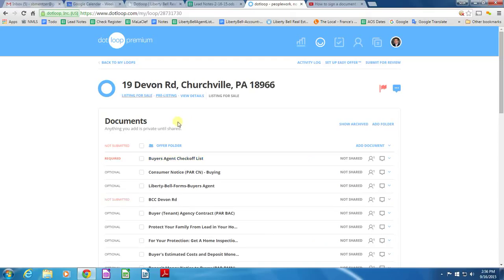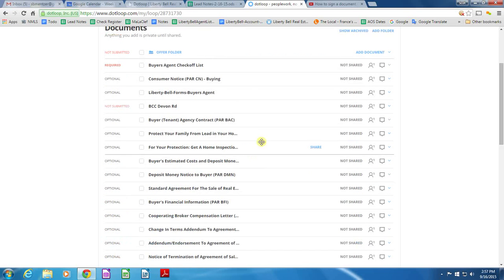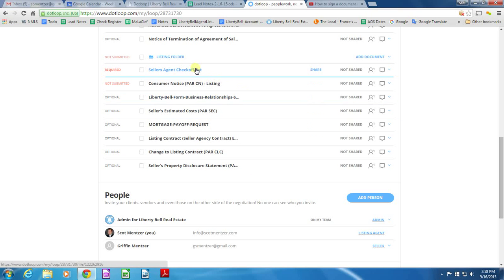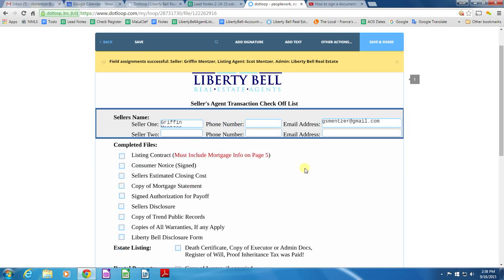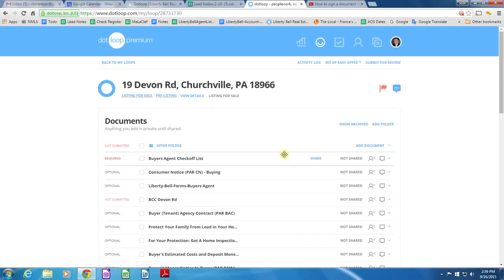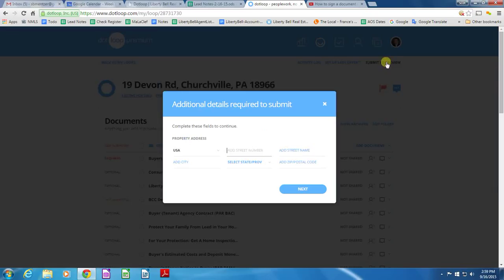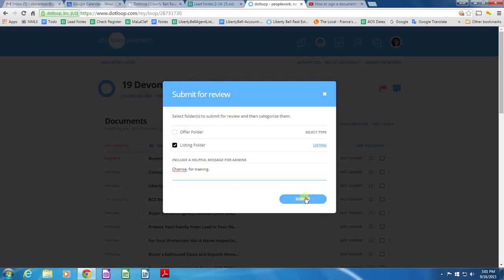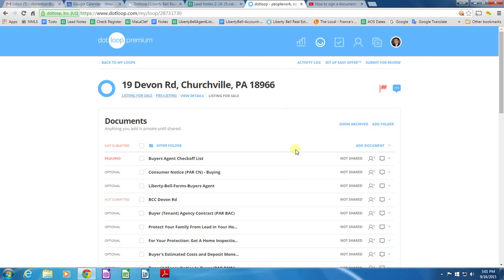How to submit Transactions to Liberty Bell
How to submit executed listings and executed AOS documents to Liberty Bell Real Estate Conveyancing office.